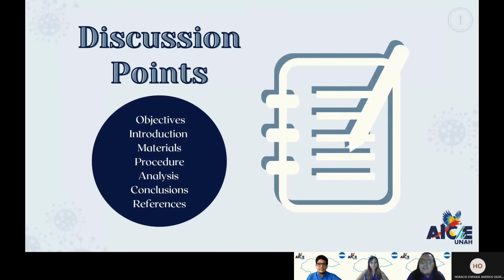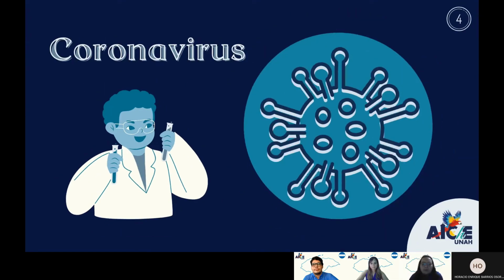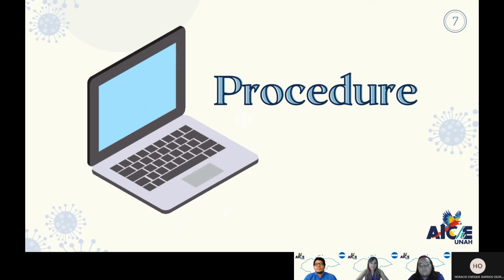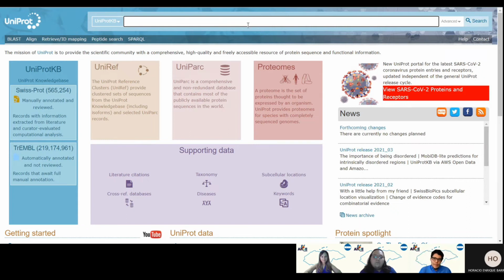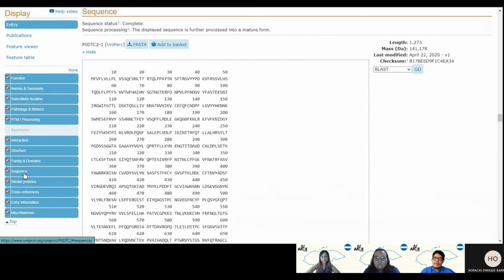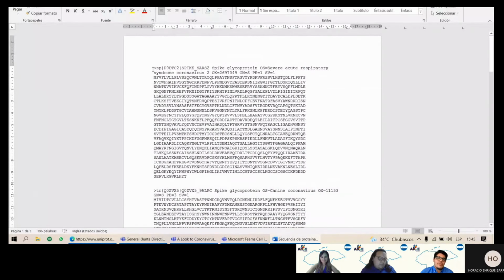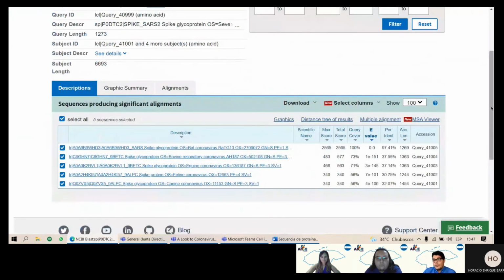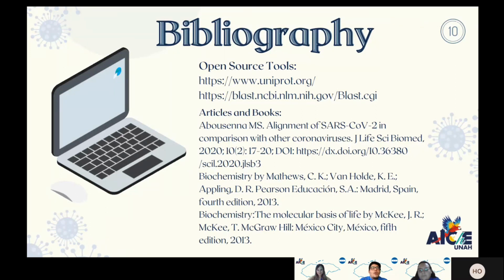A Look at the Coronavirus through Bioinformatics